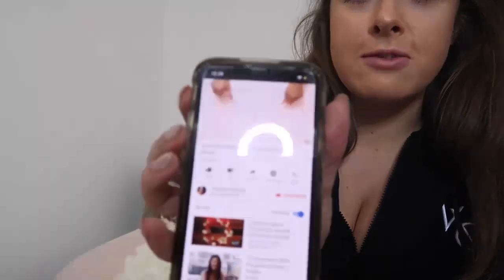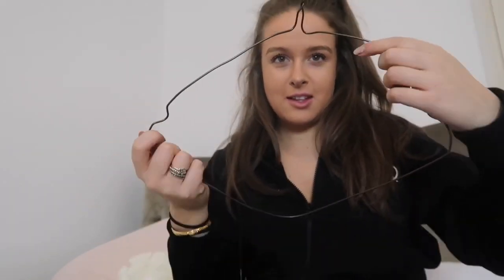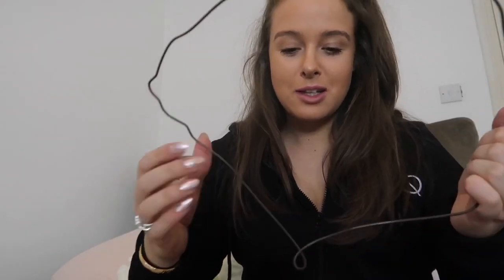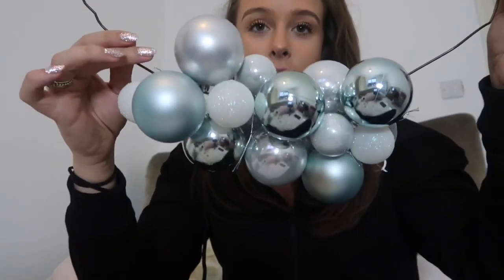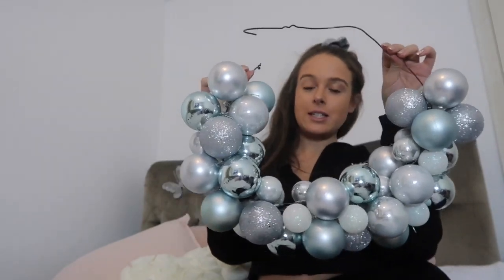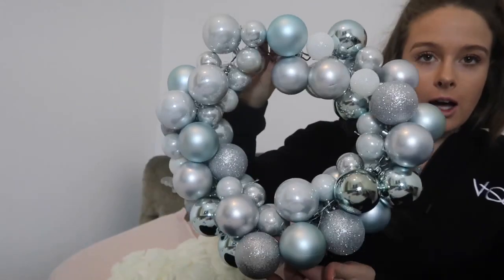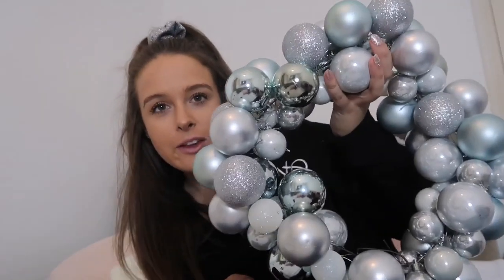VLOGMAS DAY 11 | CHRISTMAS CRAFT | HOW TO MAKE A BAUBLE WREATH WITHOUT GLUE